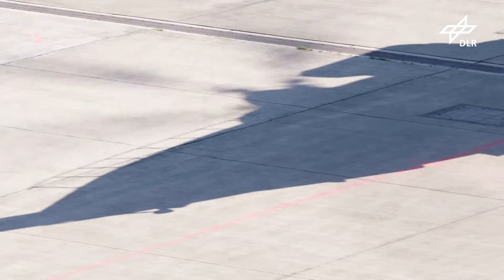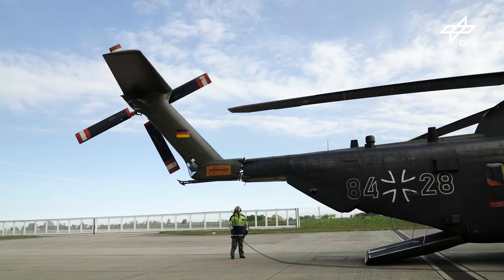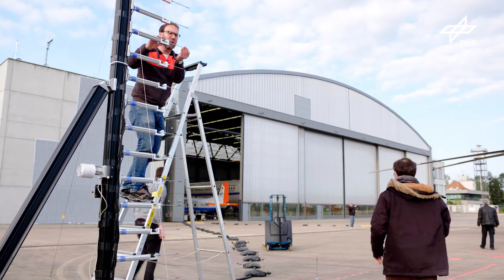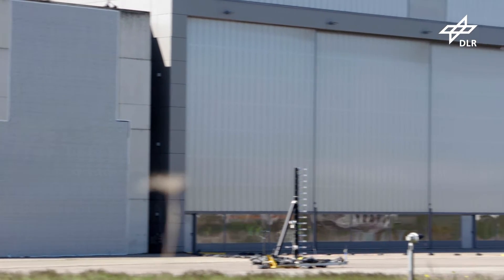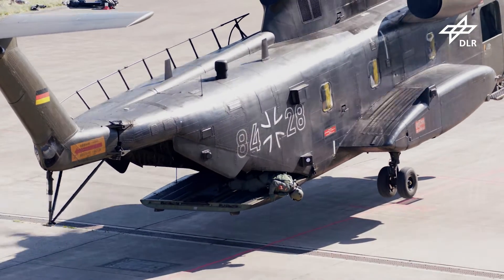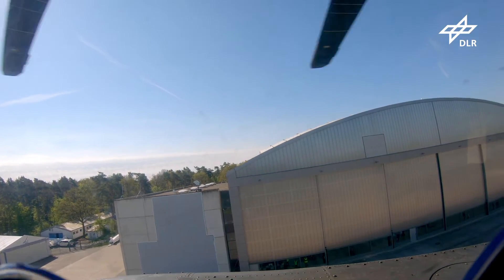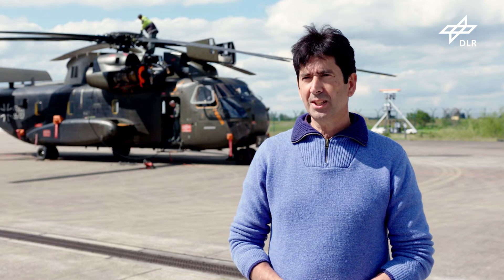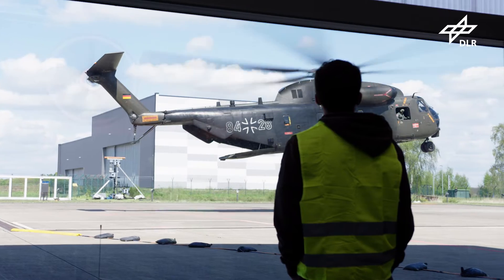Helicopter CH 53 - a whispering giant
Risky stationary flights above ground. High flying abilities at the Braunschweig airport Germany. A Sikorsky CH 53 is hovering for minutes very close above ground. Unusual manoeuvres for crew  and scientists.
The team of the DLR facility in Göttingen, Germany, is a very special crew. They all are experts in aerodynamical behaviour of helicopters.
Right here on the Braunschweig airfield they are studying the noise of the giant transport helicopter of the Bundeswehr.  How can it be absolutely calm? The rotor blades are responsible for the noise. For the first time the scientists have been able to show the swirls of the rotor tips, which are responsible for the noise.